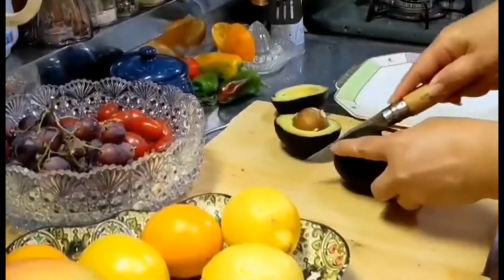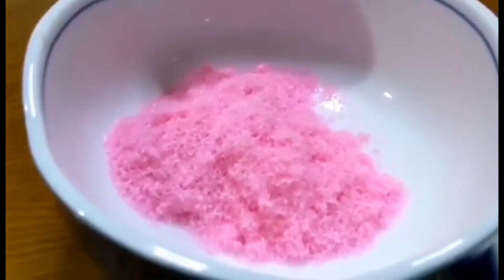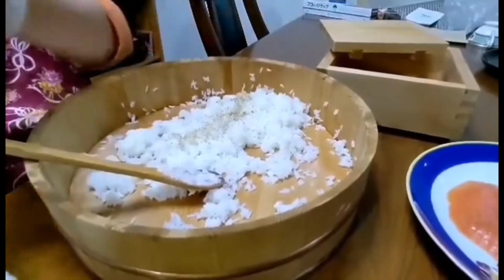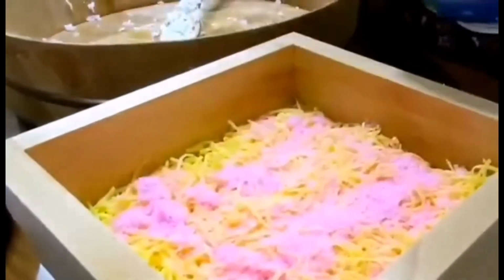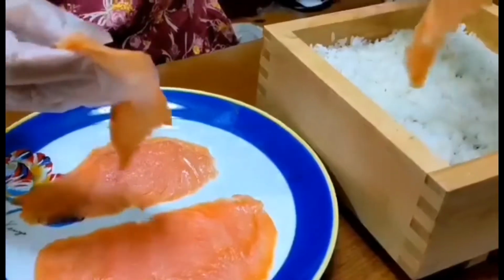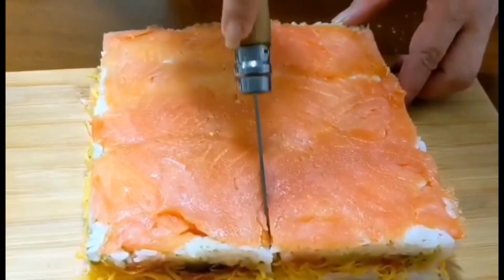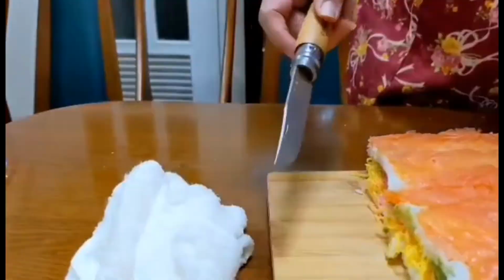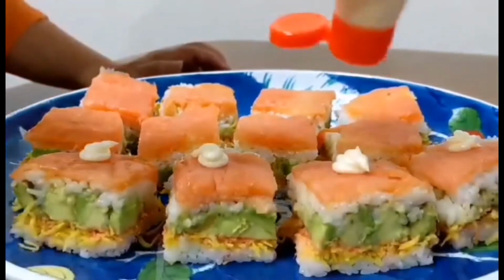HOW TO MAKE OSHIZUSHI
I tried to make OSHIZUSHI for the first time it looks like a layered cake try it guys this is easy .